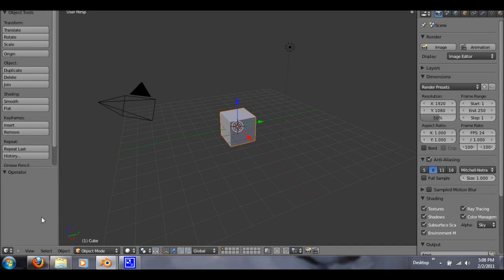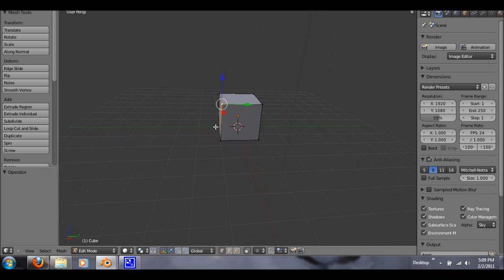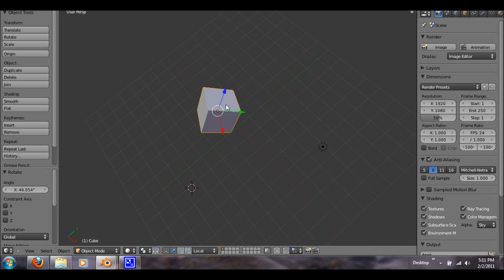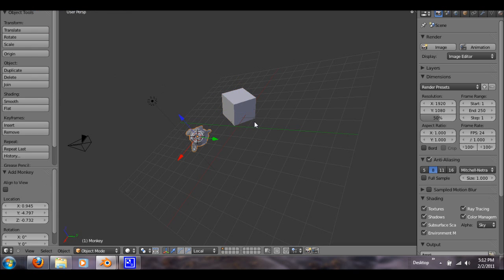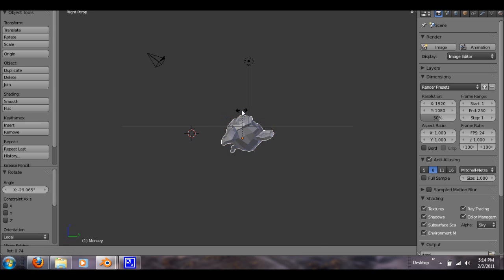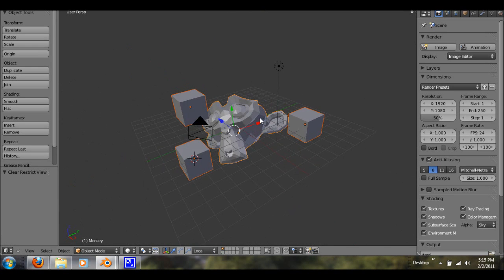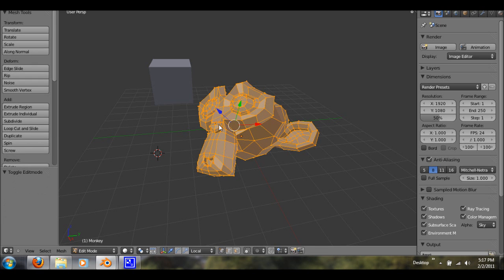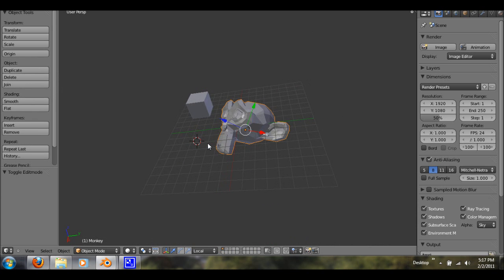Getting Started with Blender pt. 2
just realized my first vid wasnt as in depth as i would've wanted it to be